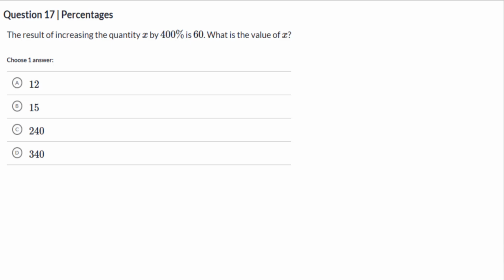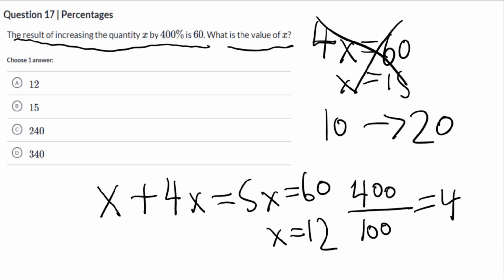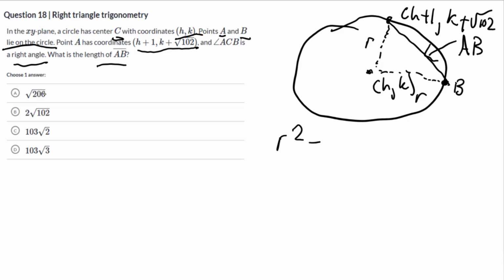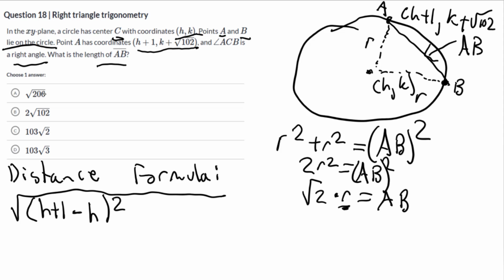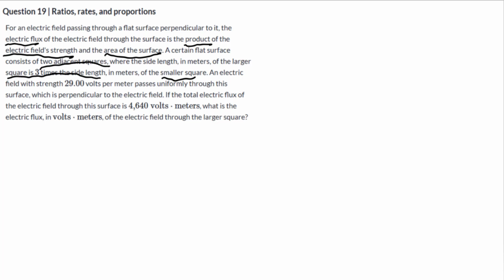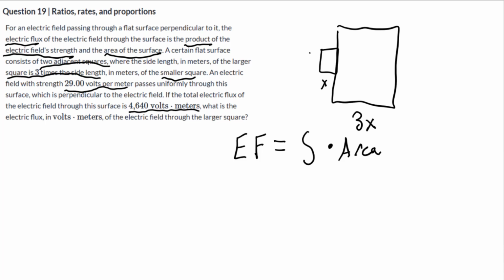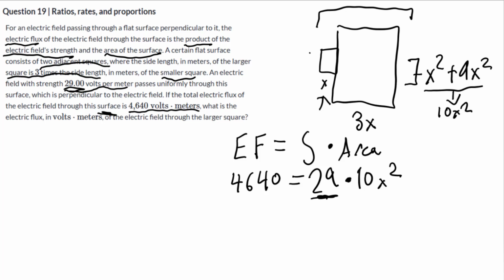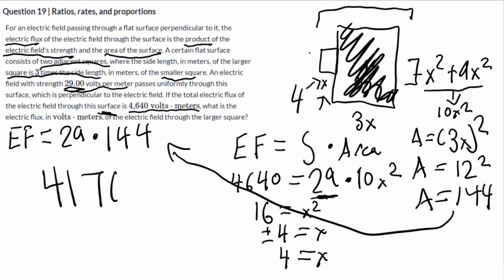The 3 Trickiest Problems From the Official SAT Practice Test 5 Solved